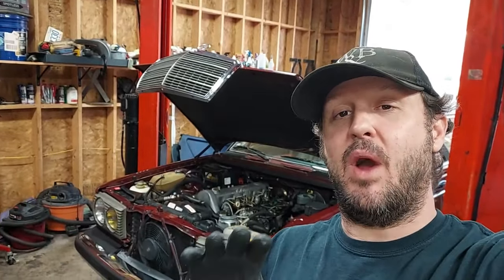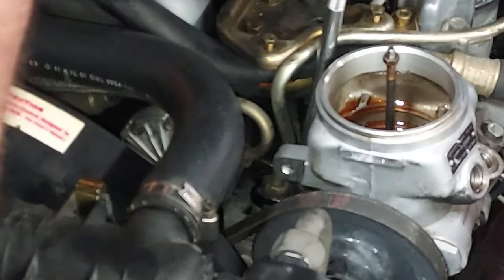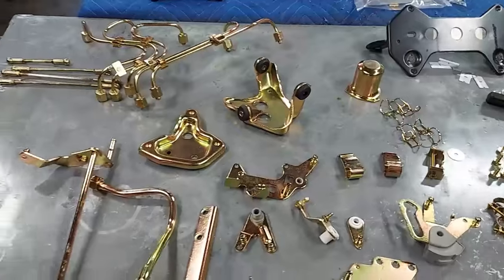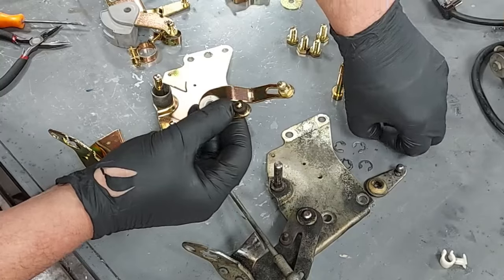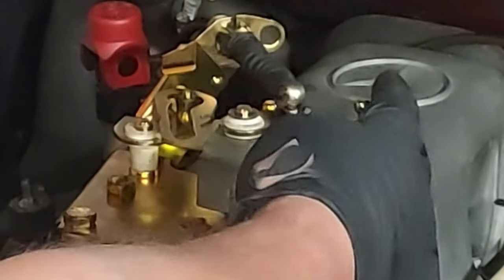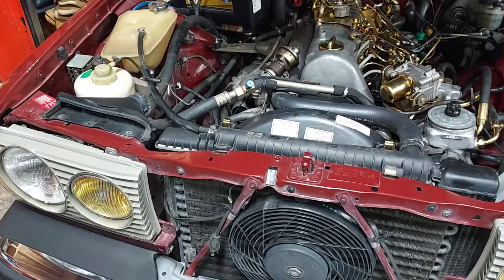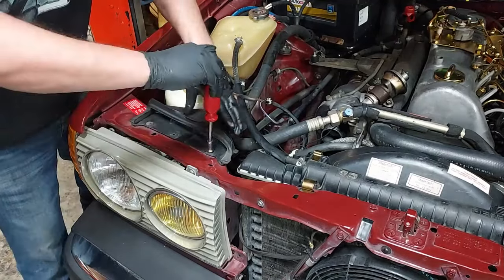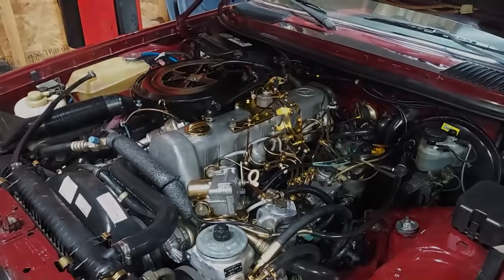1984 Mercedes 300TD - Part 6 Zinc Plating Engine Compartment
Zinc Plating the engine compartment